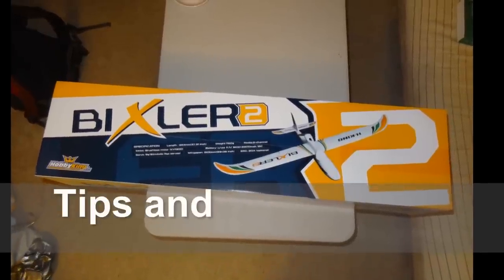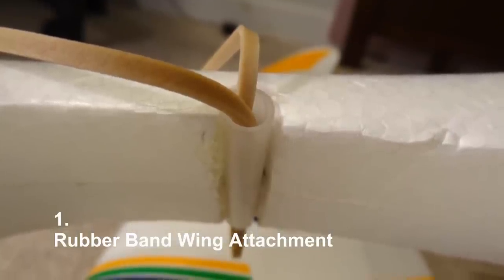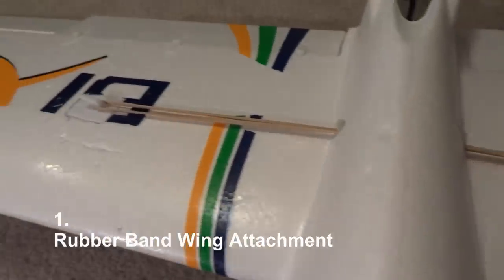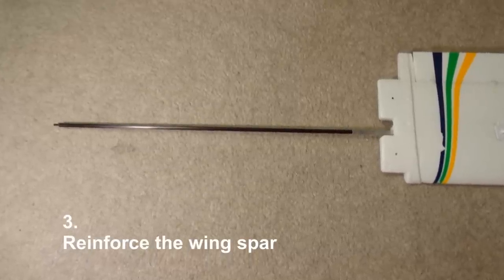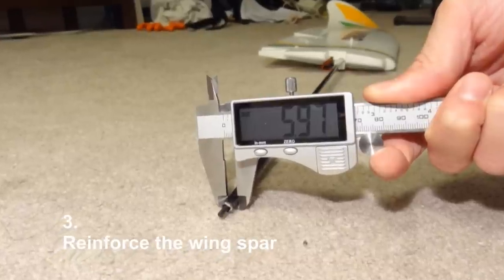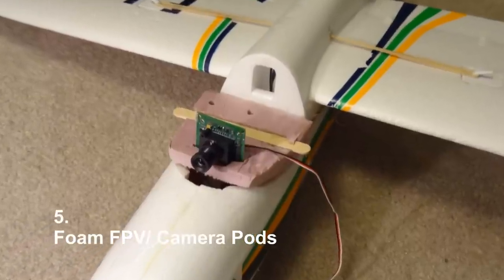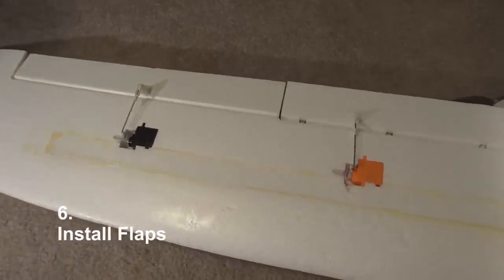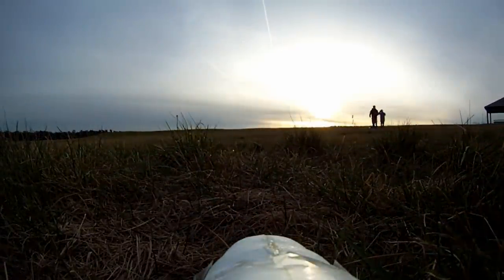Hobbyking Bixler 2- Tips, Trips, & Modifications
A few things I do for my Hobbyking Bixler 2... I think it makes it a better plane.
1) Rubber band wing joining system.  Those screws they provide are useless and a pain, this way works much better and also is easier to take apart and provides give on crashes.
2) Simple and easy wing wiring.  Makes breaking down and putting together your wings much easier.
3) Reinforce the spar.  It kinda sucks as is- hallow and flimsy.
4) Glue down the skids (otherwise they'll fall off)
5) FPV/ Camera pods- Make your own platform for all your video or fpv gear.
6) Add flaps

Don't forget, balance those props too!